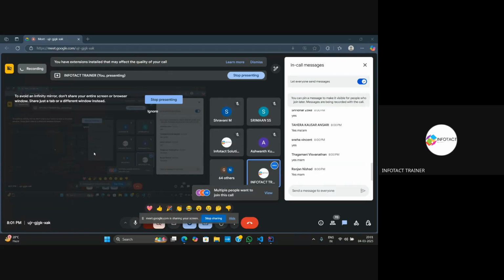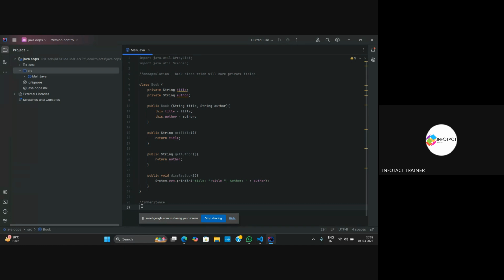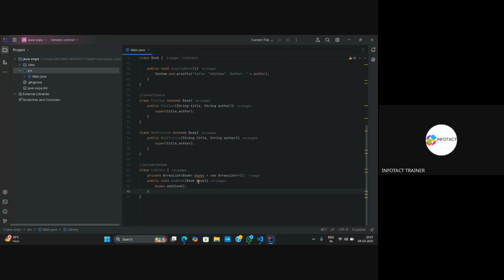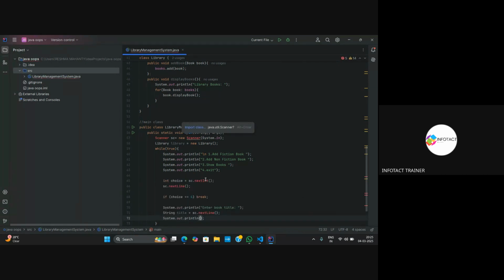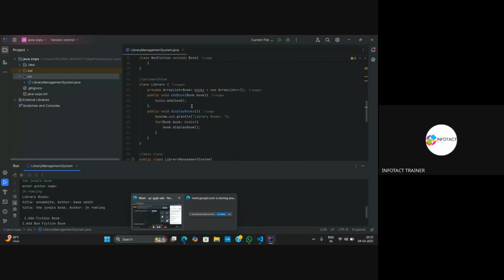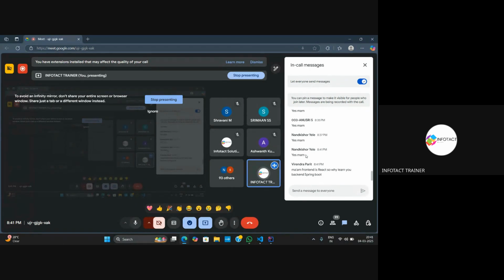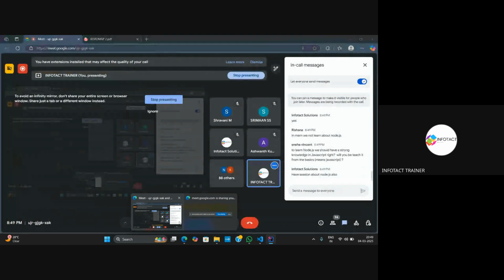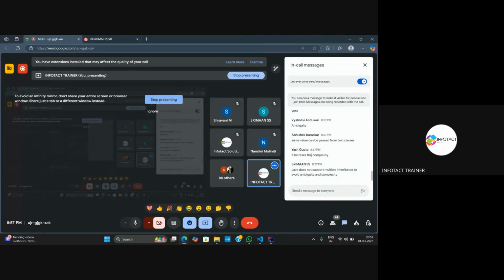Software development Training Session-2 || Infotact Solutions